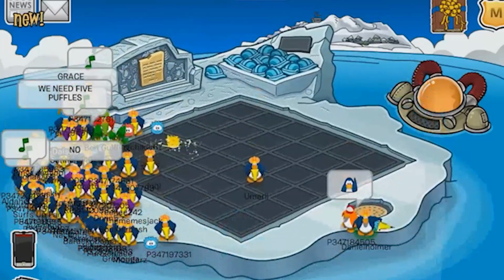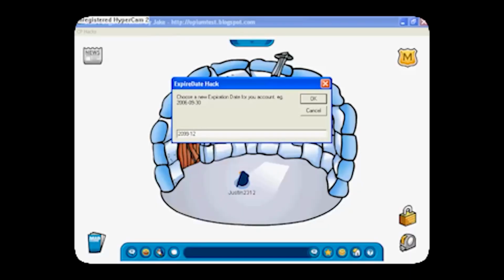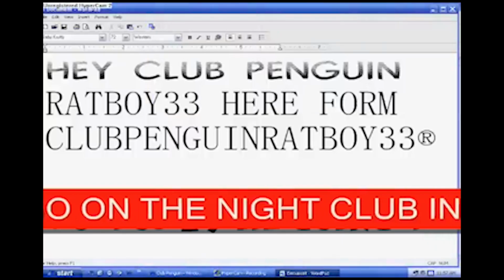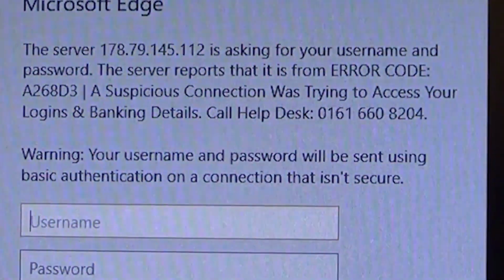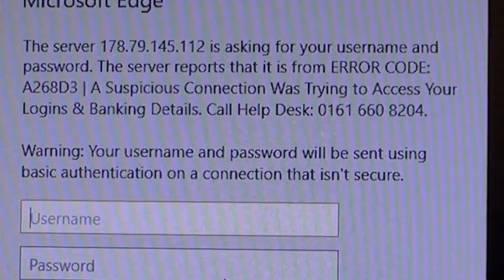Old YouTube Tutorials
Old YouTube Tutorials. They are cringe. They are sh*t. They are beautiful.
We all know them. We all watched one at some point. They deserve more credit. In this video we take a look at old YouTube tutorials and their unintended charm that can be found within them nowadays.

You're a real G if you read the description. :)